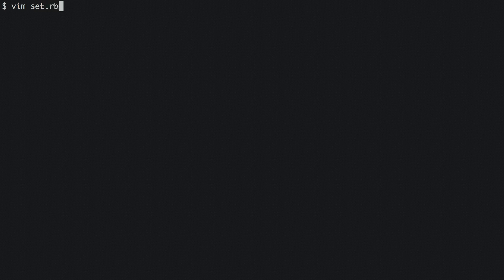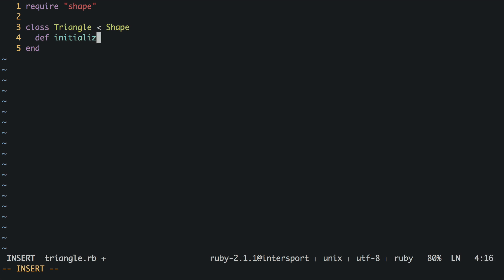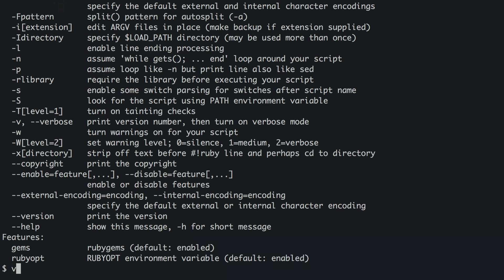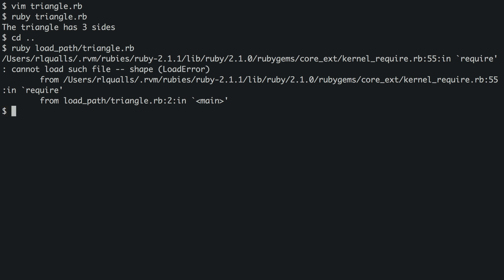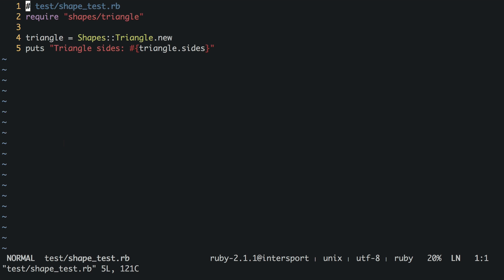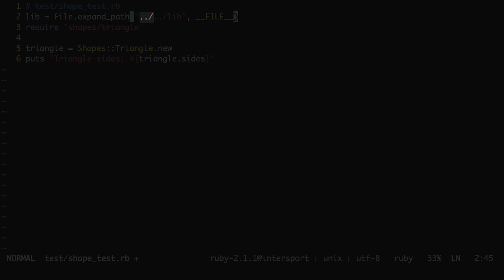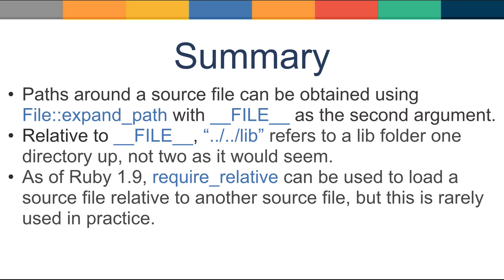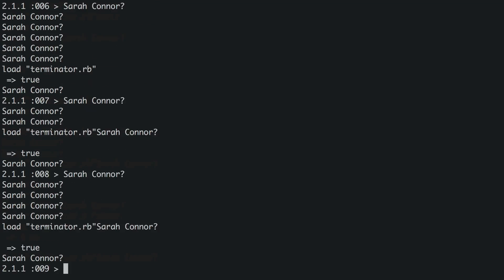Loading Code with Ruby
Robert Qualls dives into the Ruby load path, including how require works, how load works, and how to make sure your code always gets loaded. Mastering the idiom of the load path is a core skill to becoming a solid Rubyist, so this video about require is definitely "required" viewing.